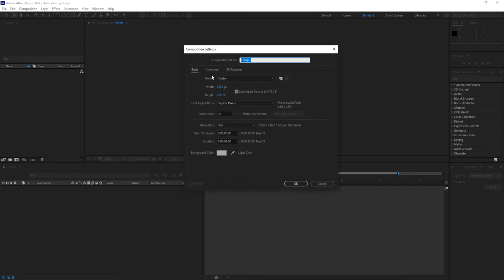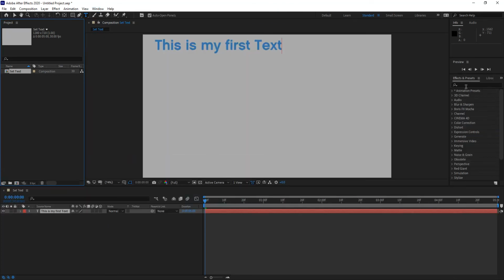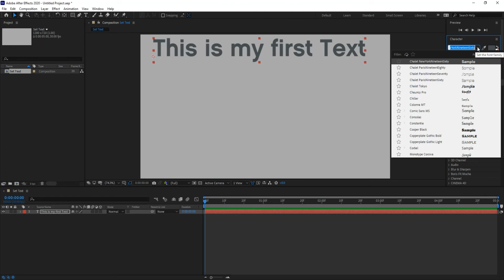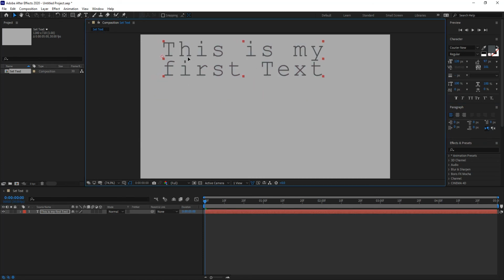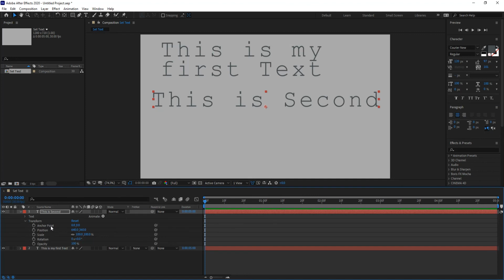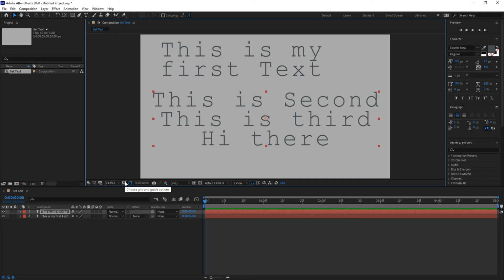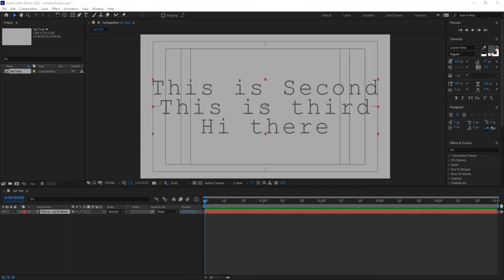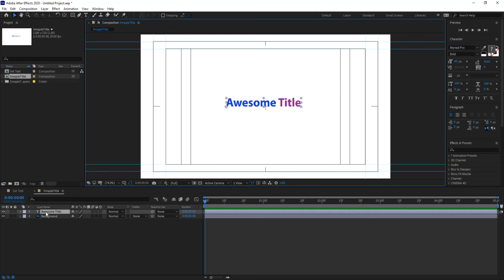After Effects Type Setting